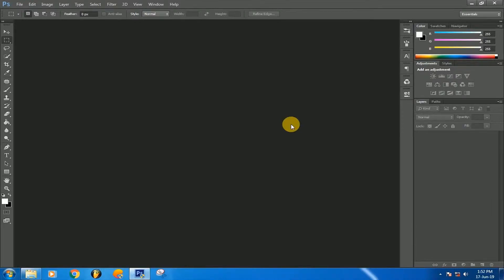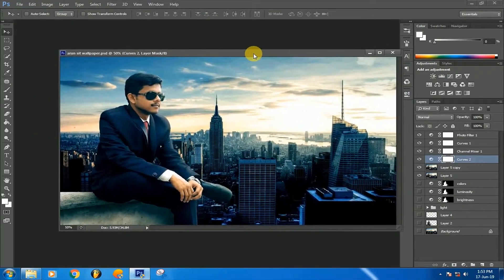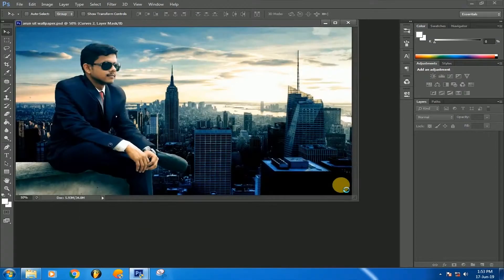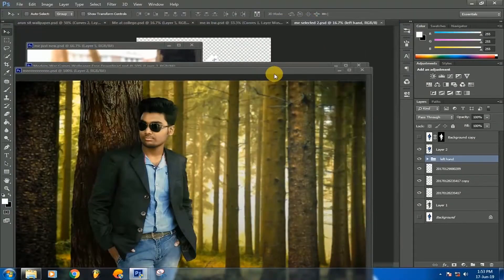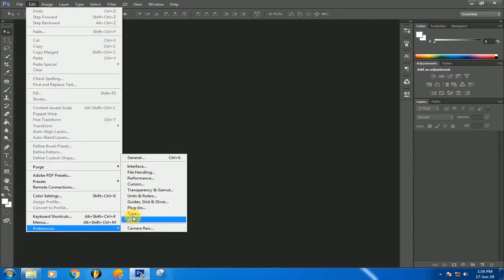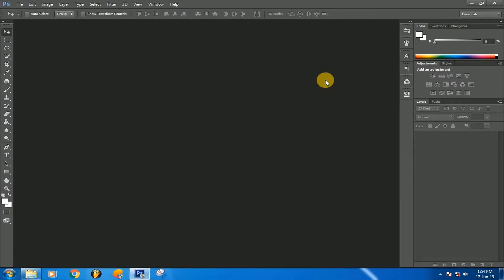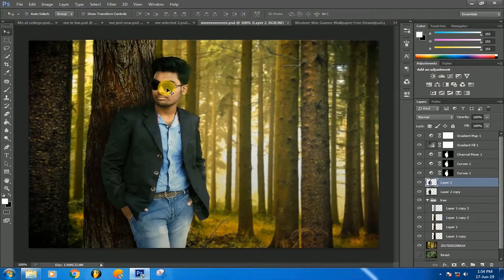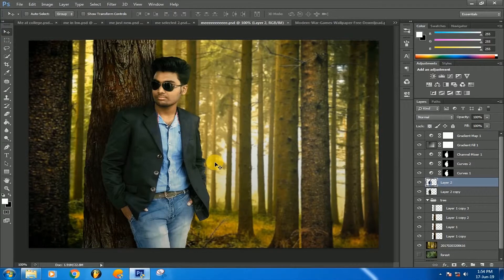How To Disable Floating Document Window Docking in Photoshop CS6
Photoshop file opening tab pop up floating files problem FIX 100% works.
How to fix floating files to snap on the photoshop after opening single or multiple files at once.
Fix After opening photoshop files all files open as a tab but not as a single floating pop up file or as a separated photoshop file or folder.
Just by changing the interface you can fix this problem.

I hope this video helps you a lot.